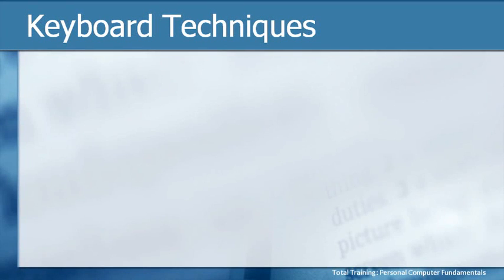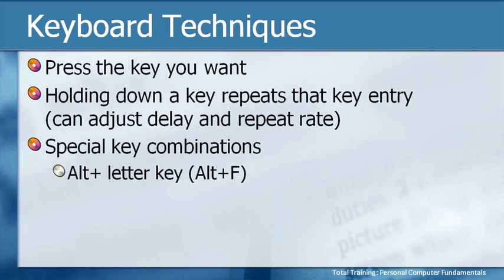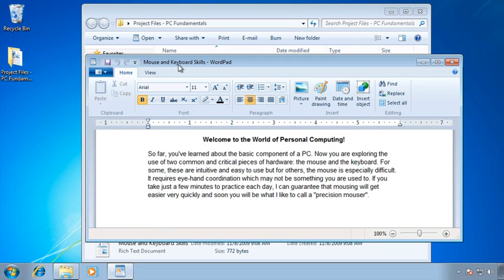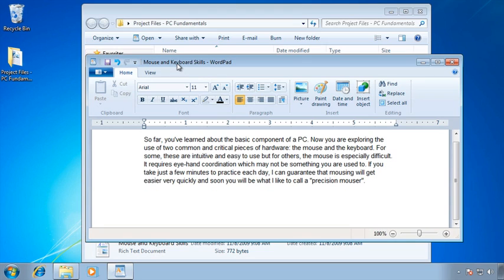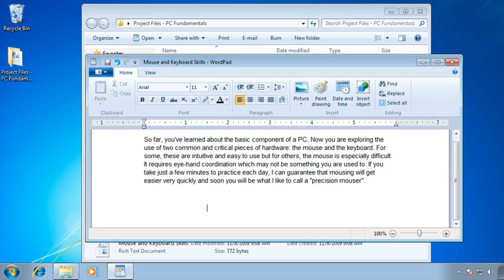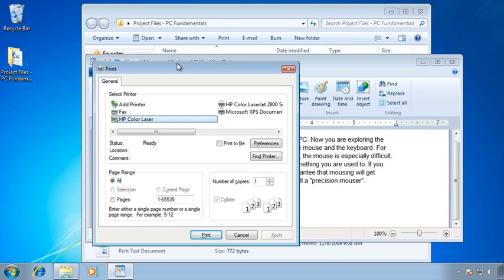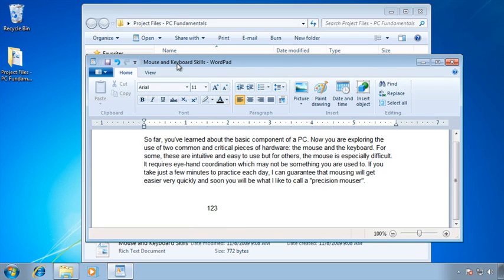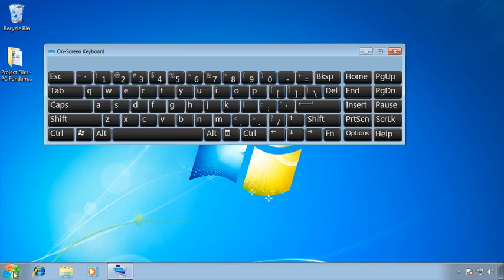Chapter 3 THE KEYBOARD P3 BY ALOKBlpg4u